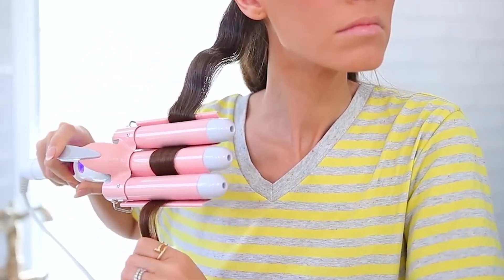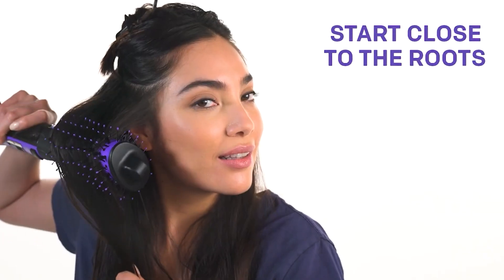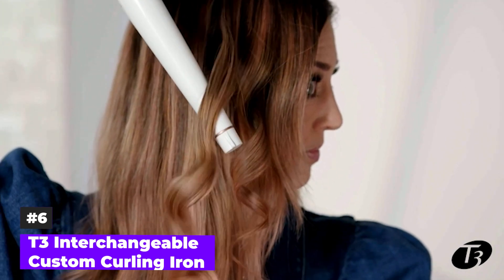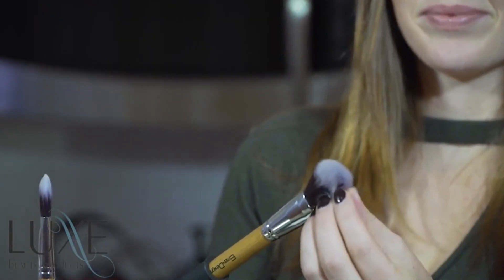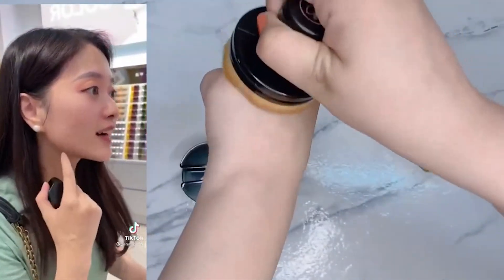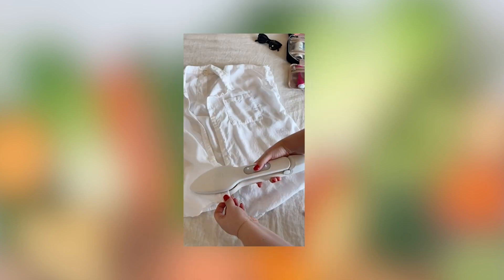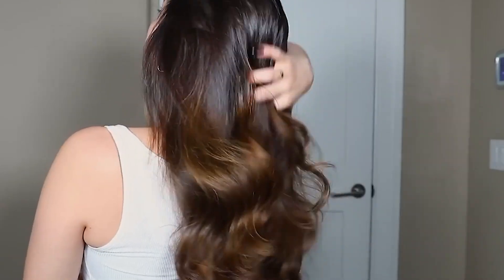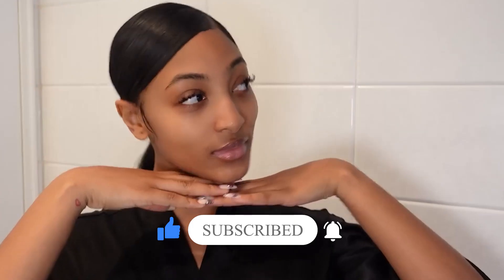8 Best Beauty Products From Amazon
In this video, We are discussing Cool Products For Your Beauty Needs.

🔗LINKS🔗
▶ INFINITIPRO BY CONAIR
▶ FOREO LUNA 3 Facial Cleansing Brush
▶ T3 Interchangeable Custom Curling Iron
▶ Luxe Makeup Brush Cleaner
▶ Foundation Makeup Brush
▶ Nori Press
▶ R+Co Waterfall Moisture and Shine Lotion
▶ Colgate Optic White Overnight Teeth Whitening Pen

Welcome to Product Explorer Hub.
You won´t believe how simple it is to transform your beauty regime with these eight brand-new Amazon products. Uniquely designed, these game-changers are ready to cater to your specific beauty needs. This video will show you all you need to know about the best beauty buys on Amazon.

If you have any questions about the products we listed here, leave them in the comments below-I'll get back to everyone as soon as possible!